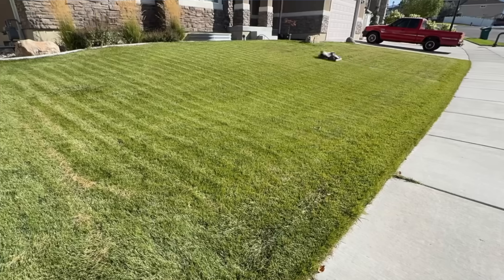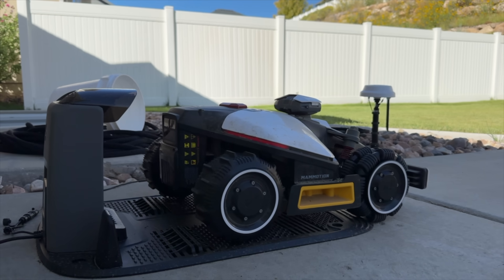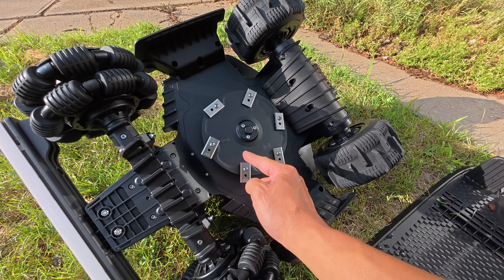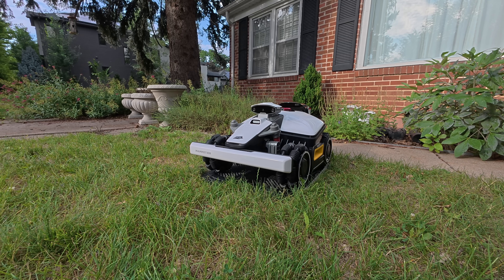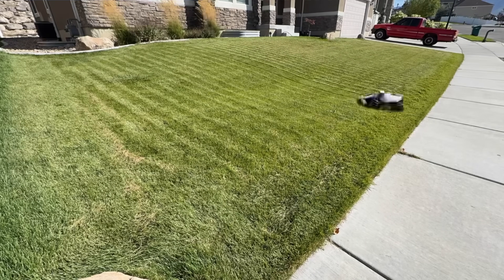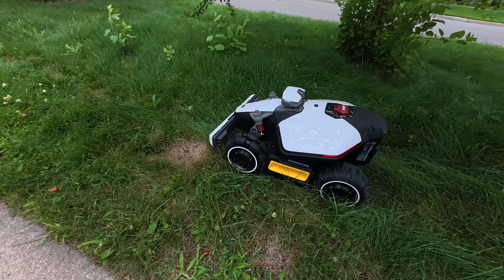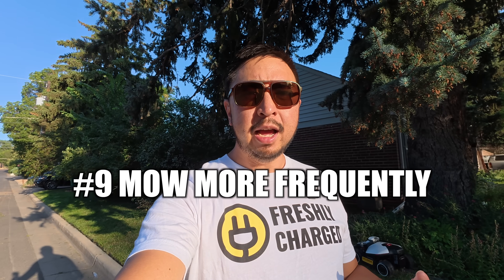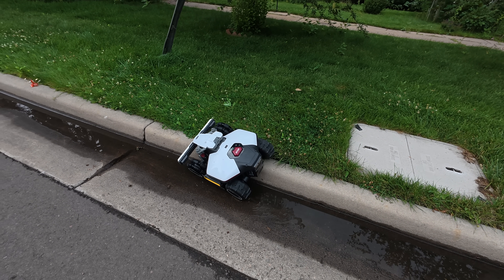Mammotion Luba Mini Review: 10 Tips Every Robot Mower Owner Must Know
Mammotion Luba Mini Review + 10 Setup Tips for Robot Mowers

Tired of mowing the lawn every weekend? In this video, I share my Top 10 Tips for setting up a robot lawn mower the right way—so you can save time, avoid frustration, and finally enjoy a perfectly cut lawn without the work.

Along the way, I’ll be reviewing the Mammotion Luba Mini AWD Robot Lawn Mower, a compact all-wheel-drive mower designed to handle tricky yards, slopes, and obstacles. From setup mistakes to avoid, to app tricks that make mowing easier, these tips will help you get the most out of your robot mower.

✅ What You’ll Learn in This Video:
* Why patience is key when setting up your mower
* How to correctly place the RTK station & base
* Features of the Luba Mini (all-wheel drive, suspension, front camera, app control)
* The importance of adjusting maps and no-go zones
* Scheduling tips for the best results
* How frequent mowing improves lawn health
* What I love (and what could improve) about the Luba Mini

🏡 The Luba Mini is perfect for homeowners with smaller yards who still want big convenience. If you’re tired of lawn work, this all-wheel-drive robot mower can handle steep terrain, gravel paths, and uneven grass—so you don’t have to.